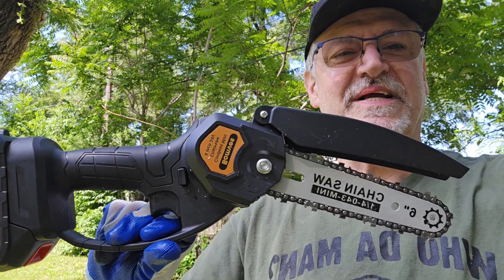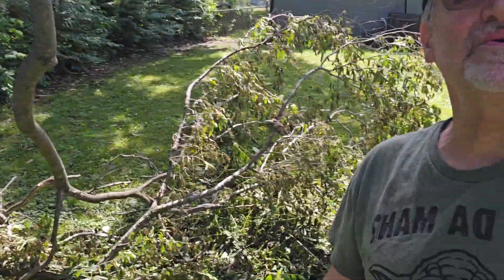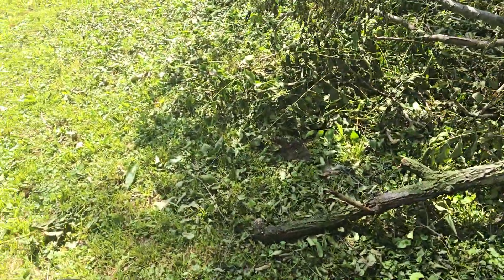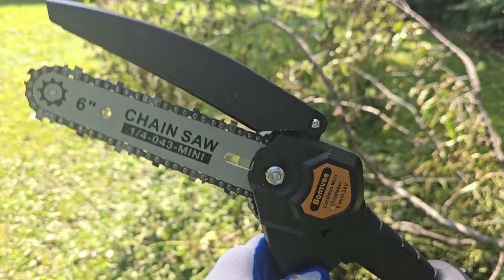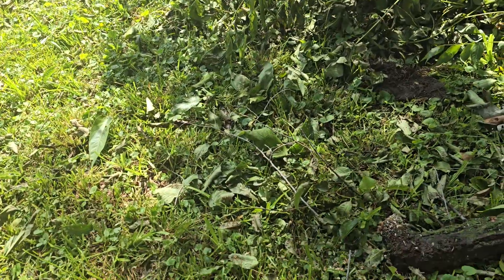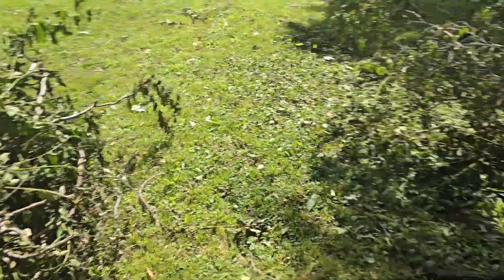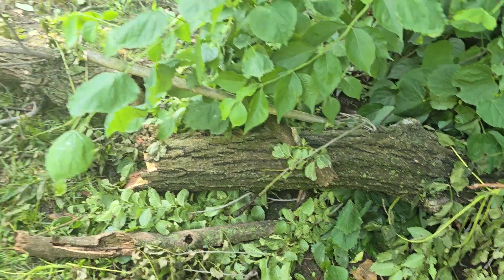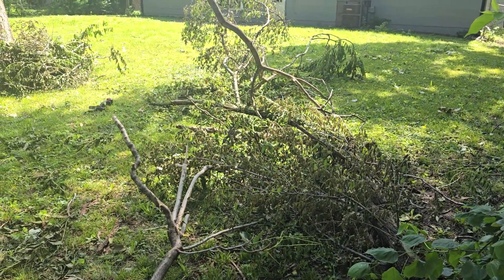Cutting up storm damage with a mini chainsaw.